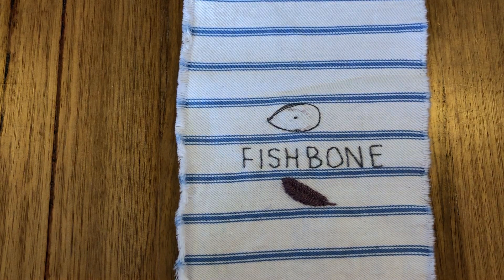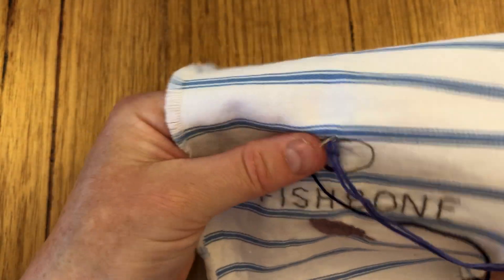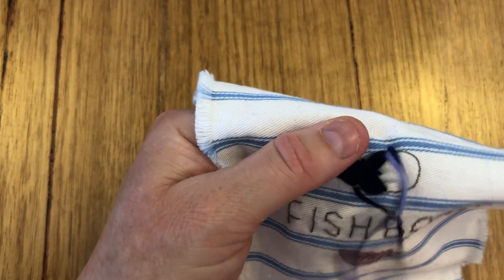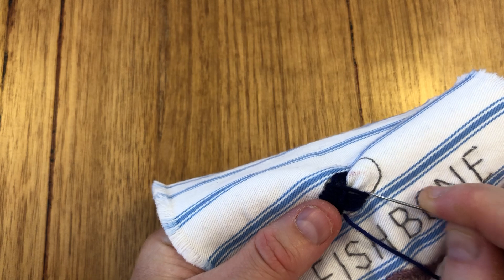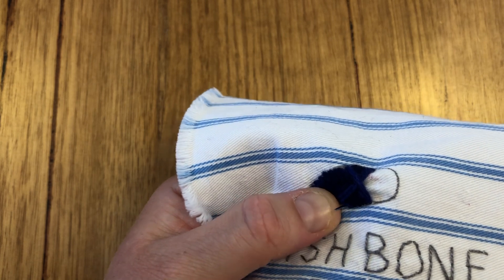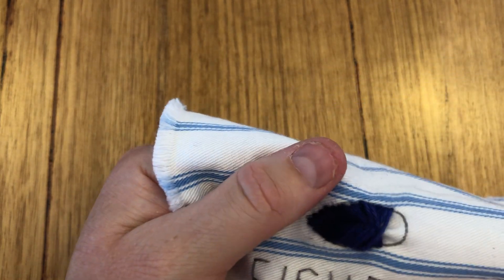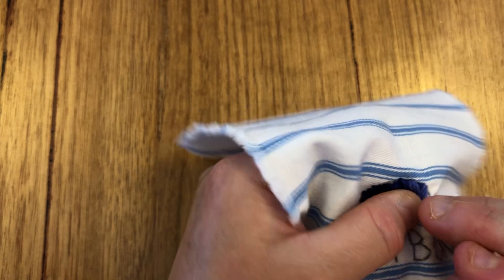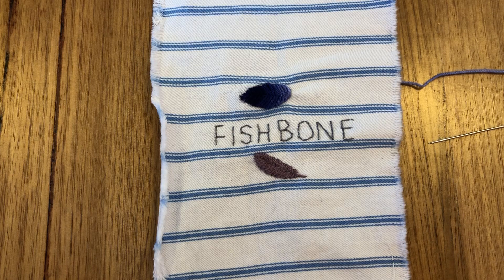90. Raised fishbone embroidery stitch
In each episode, which I’ll share daily,  we will work on one stitch together.

I’ll be stitching on scraps of cotton fabric that I’ll later show you how you can assemble into a fabric dictionary of stitches. Feel free to stitch on a single piece of fabric.

I hope you’ll join me in expanding your stitching repertoire and creating a slow stitch keepsake.

I have created a playlist where you can view all the stitch along videos in order as I add them

Here’s a link to a Facebook group for those taking part in this stitch along

In this episode we will work on raised fishbone embroidery stitch.

Cheers,
Christine